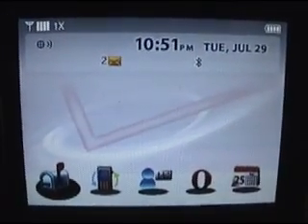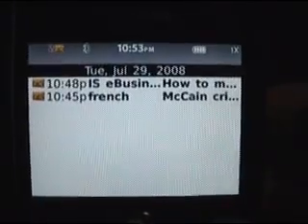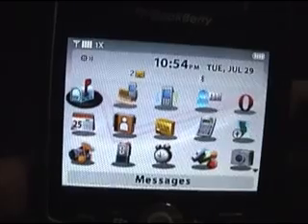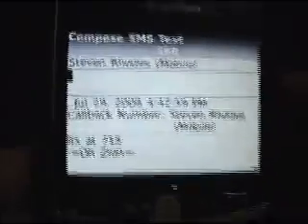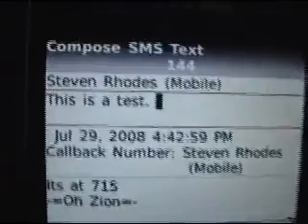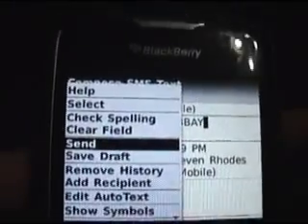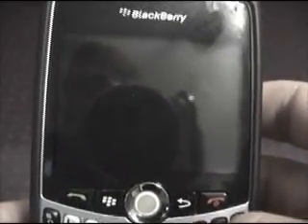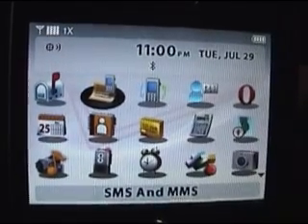Tips and Tricks for Your BlackBerry Device - Part 1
Topics covered include:

How to separate emails from text messages
How to delete all messages with a few simple clicks
How to quickly move from the top and bottom of message lists
How to quickly reply to messages
How to use special characters with ALT key
How to quickly put in a period at the end of a sentence
How to easily capitalize letters
How to Copy and Paste
How to put the device in standby (turns off all keys and display, but still receives phone calls)
How to set a speed dial